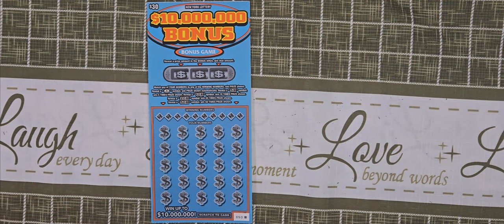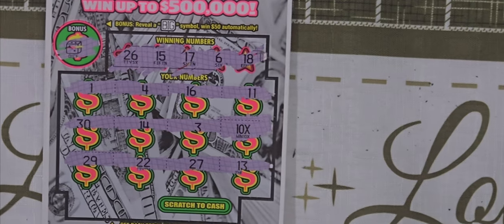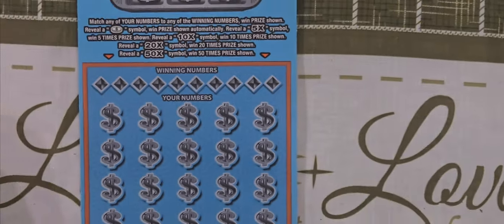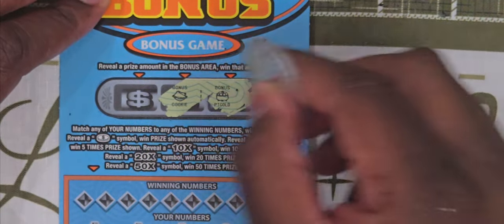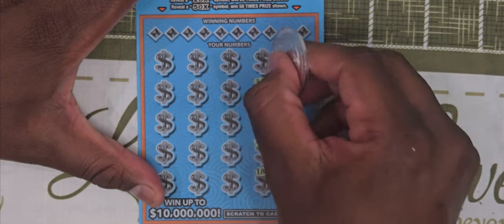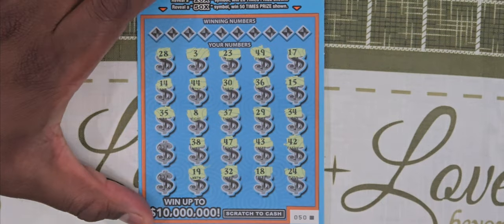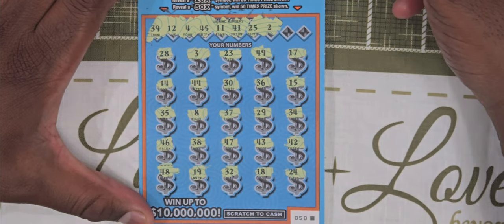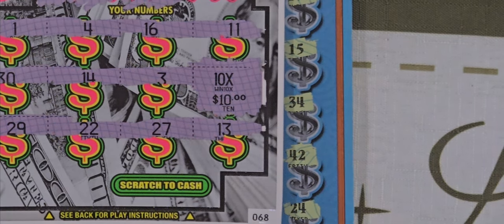NEW YORK SCRATCHOFF $10,000,000 BONUS & BIG MONEY X20 TICKET, 10X FOUND